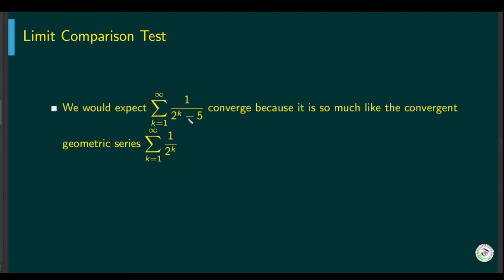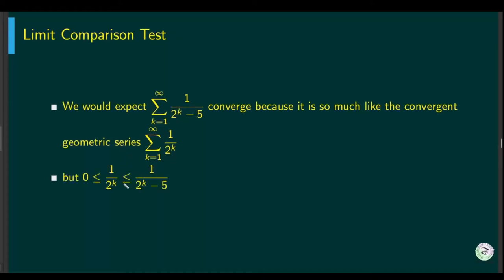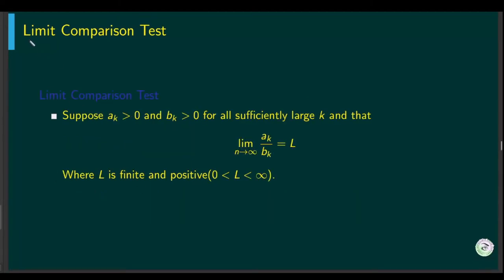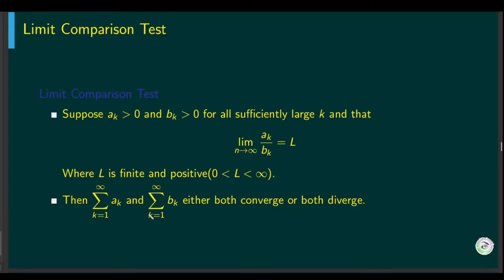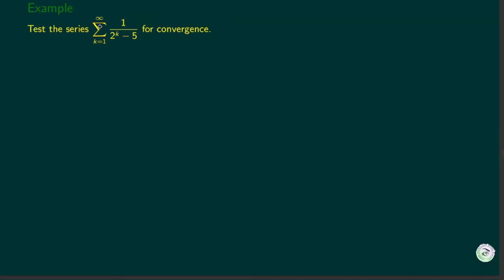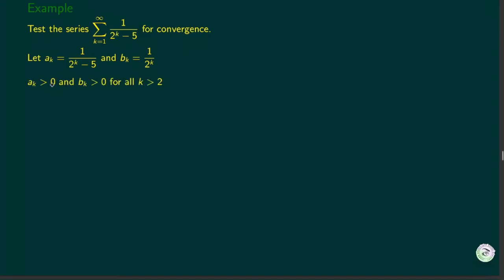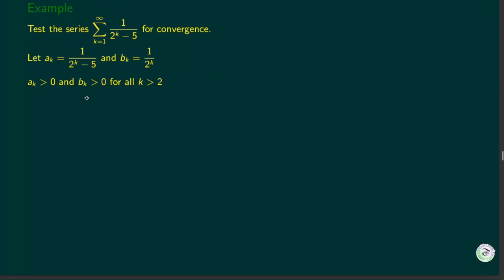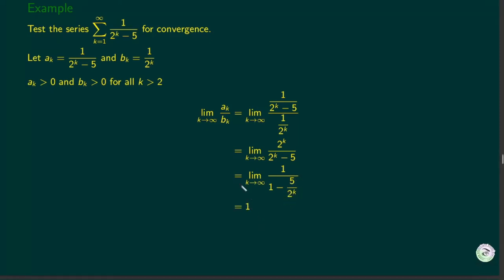Limit comparison test